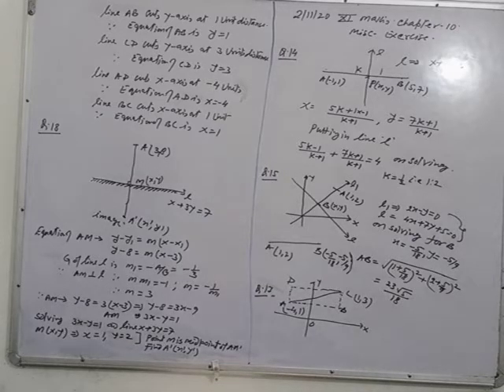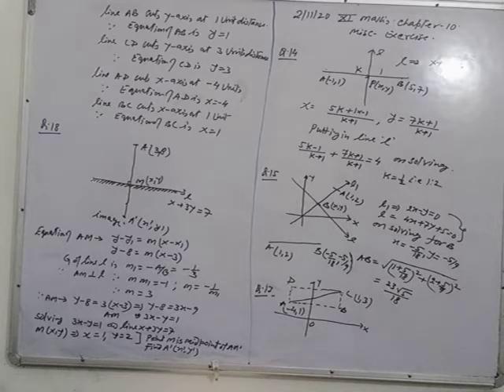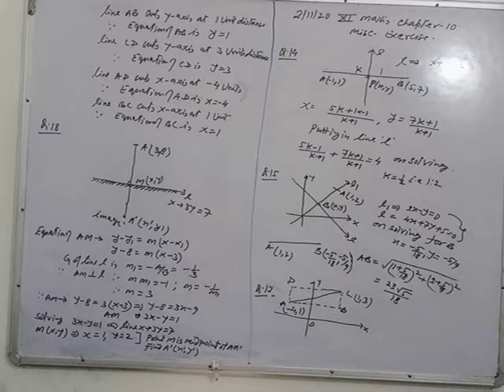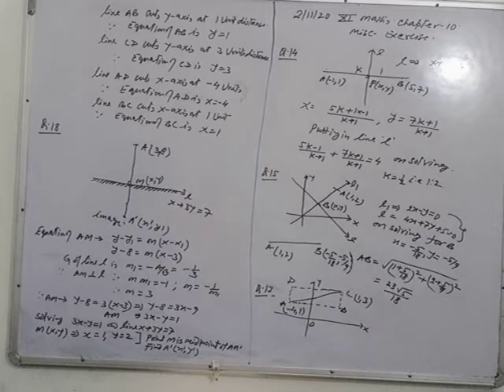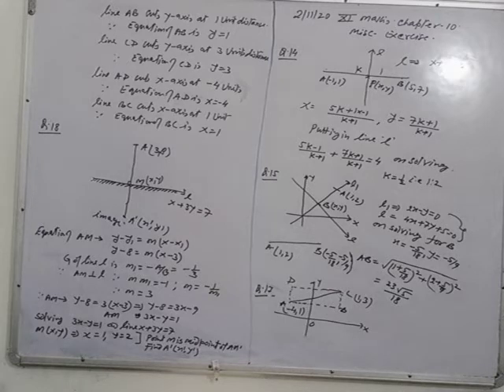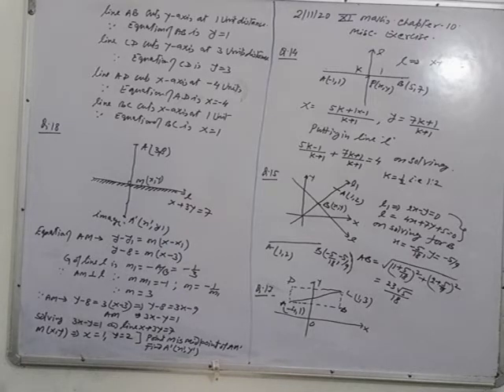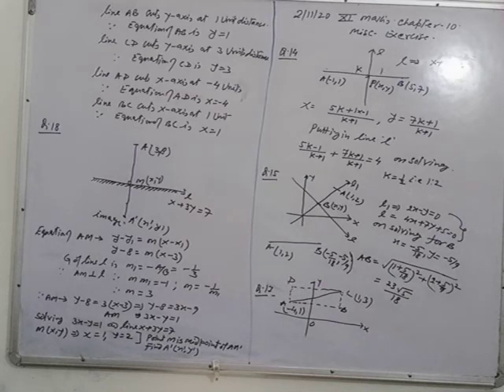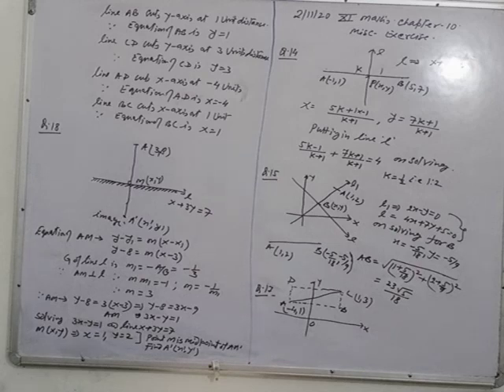November 2, 2020